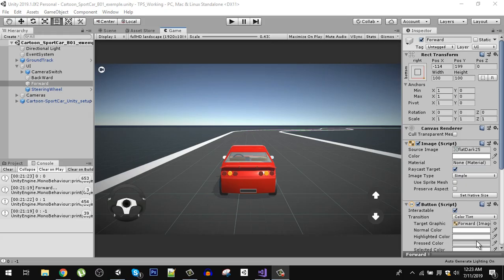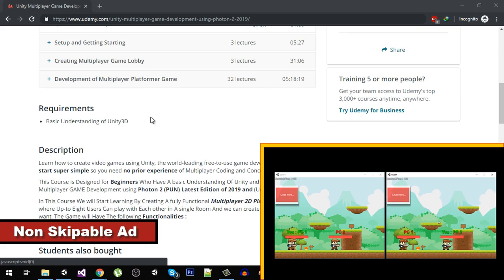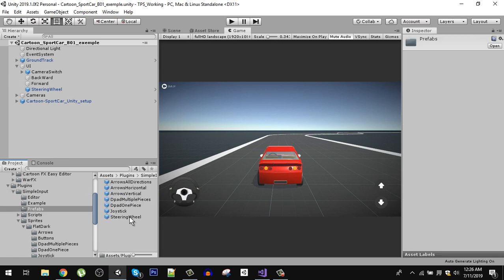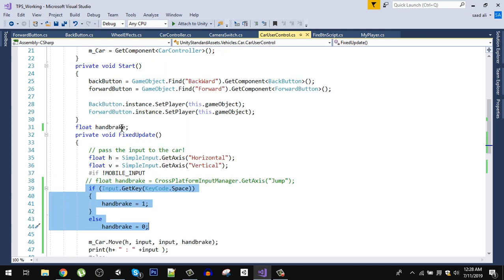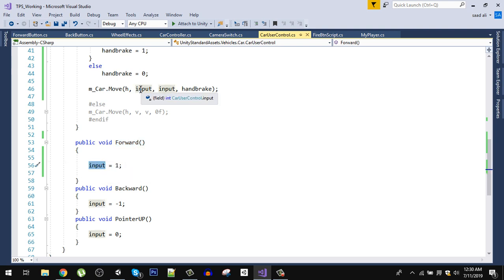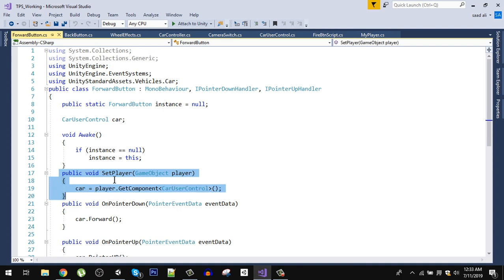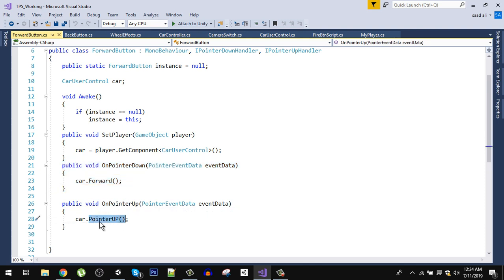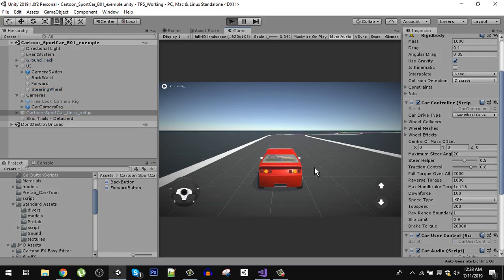Unity 3D Car Racing Game with Steering wheel Control for Mobile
Unity 3D Mobile car game using steering wheel controller to drive car in unity3d.
Learn to create a 3D Racing game by using free assets from Unity asset store for Mobile Devices with touch controls.
Using this you can create a car parking game very easily.

☃️☃️:::: WINTER SALE Udemy Courses:::::☃️☃️

Get My Udemy Third person shooter at lowest price Now use the link below to get Discount.

Unity Multiplayer Game development with Photon PUN2🎄